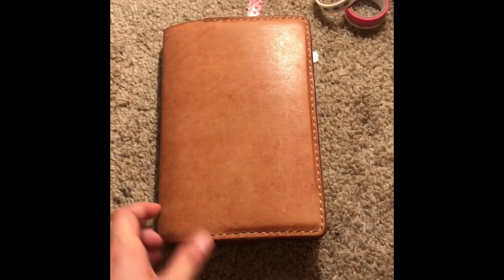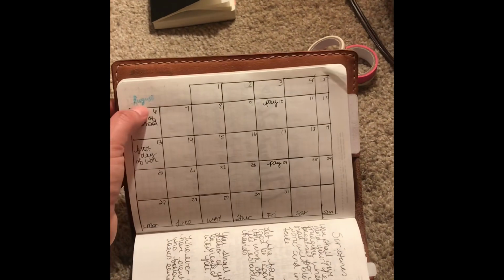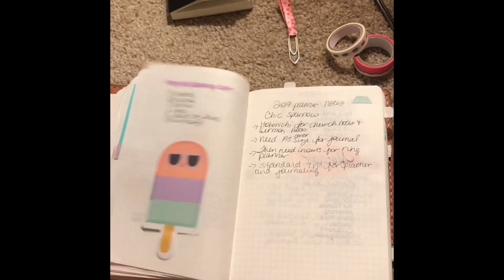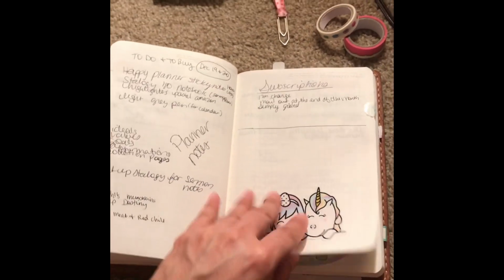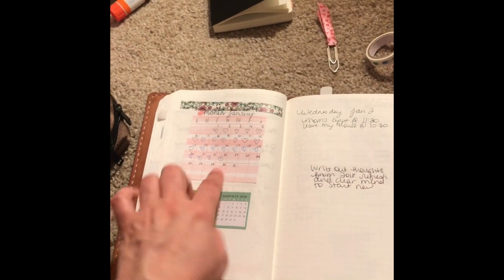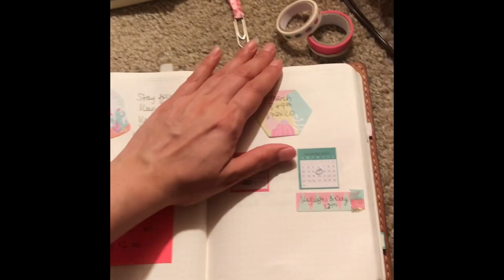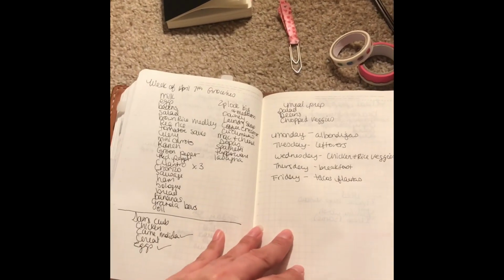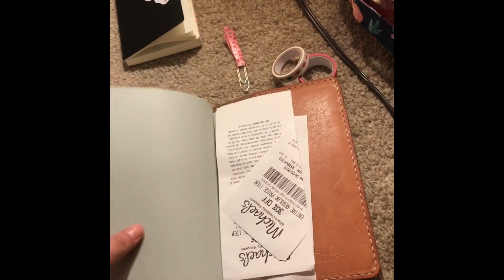B6 Stalogy notebook, handstitchedleathert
My version of the B6 stalogy notebook. There was a portion of the video where I said I wanted to do a notebook of notebooks I’ll continue to use and I meant to say I want to do a video about it lol.